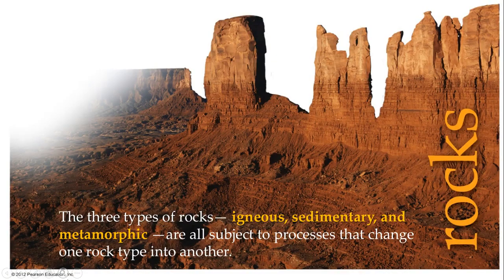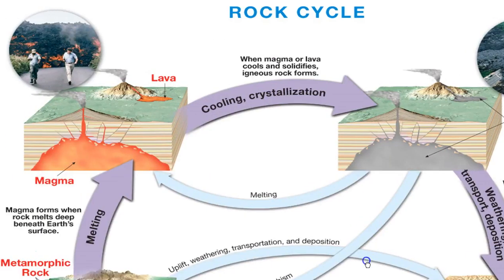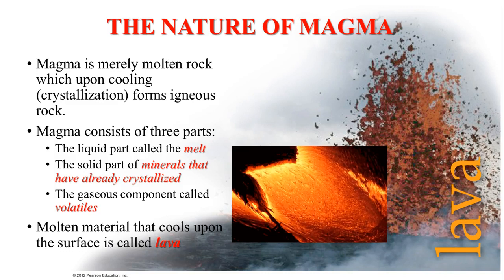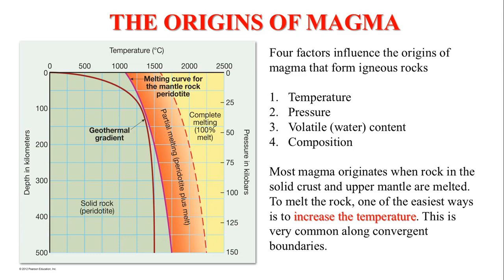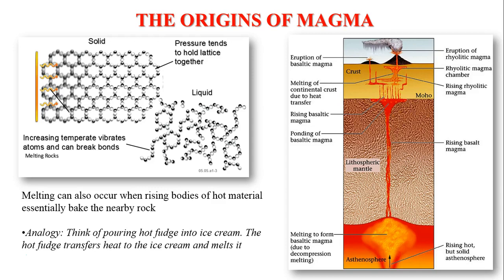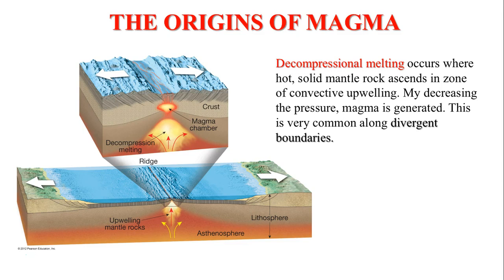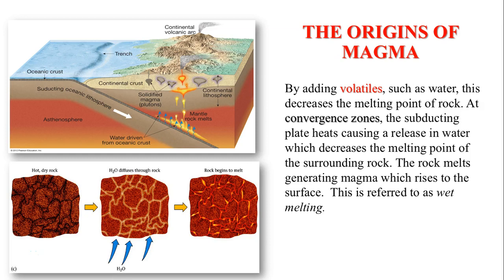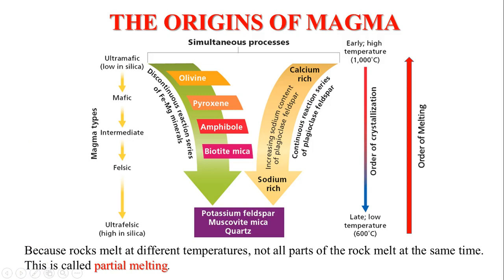Magma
Geochemistry and other geoscience lectures